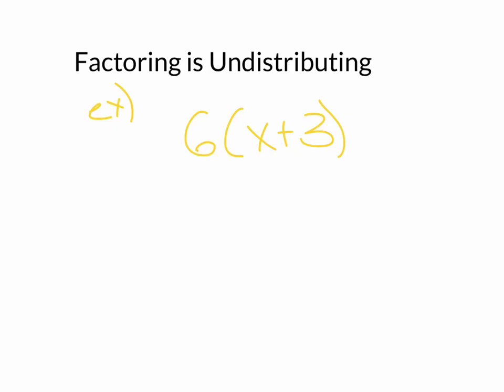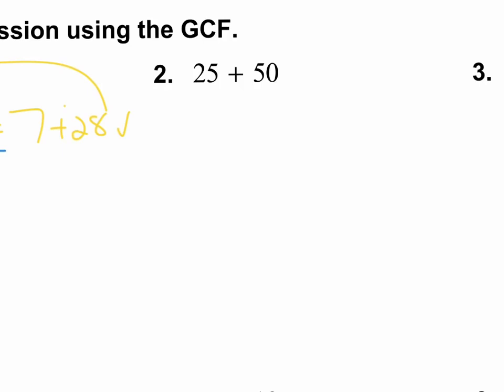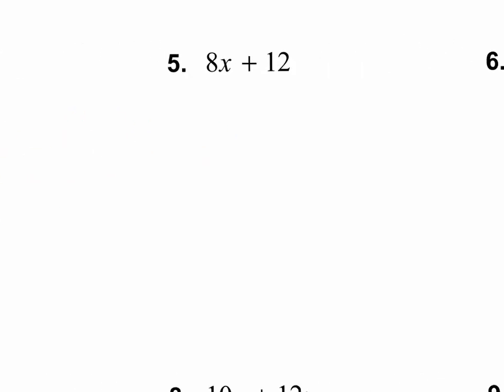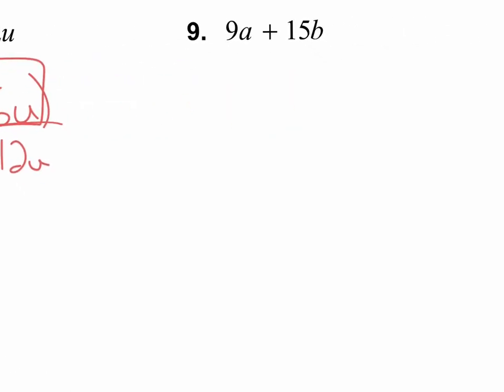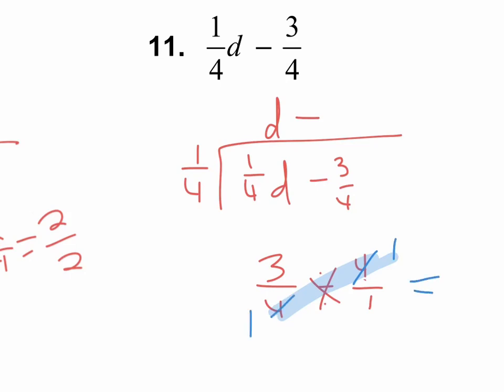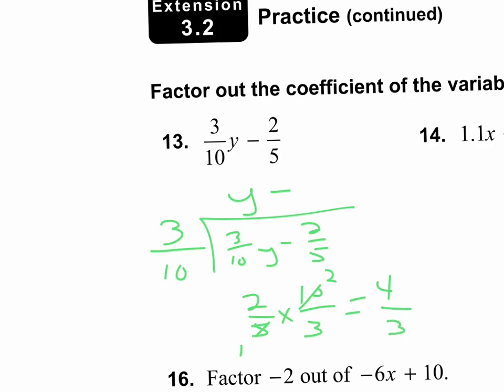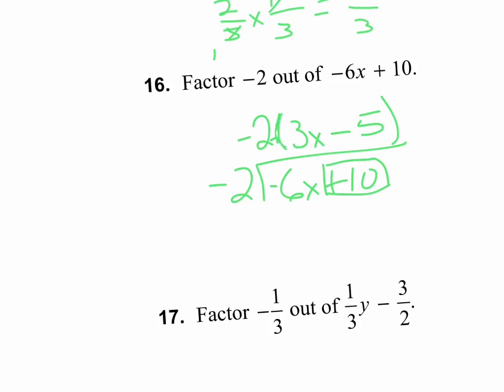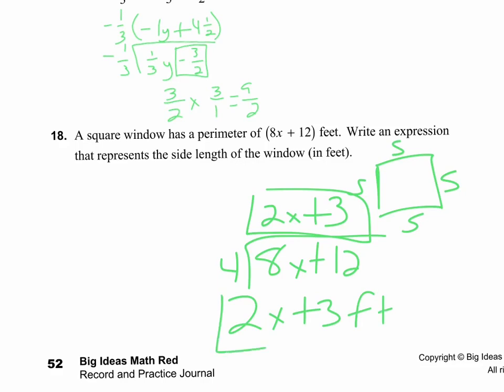3.2 Extension Factoring Notes